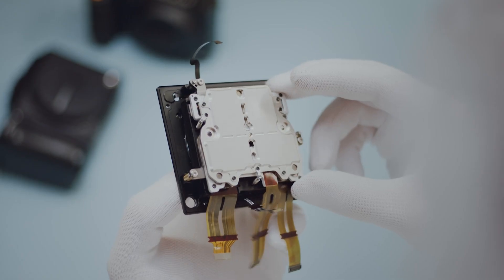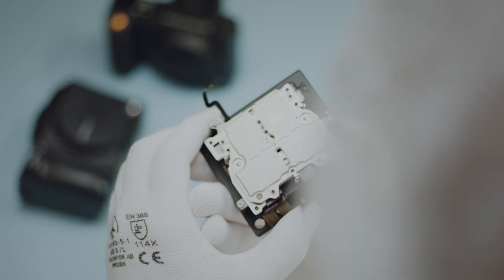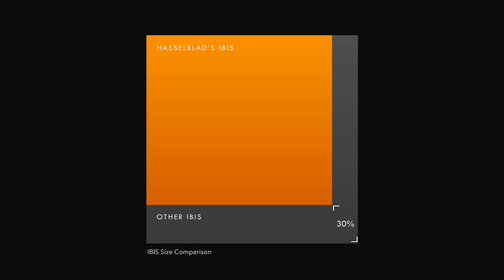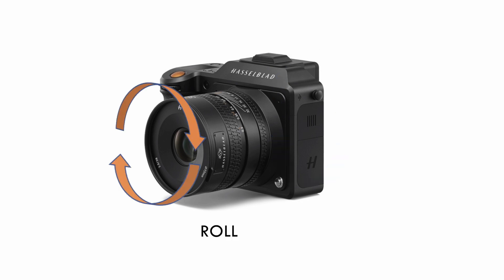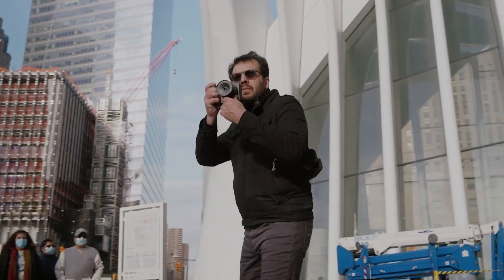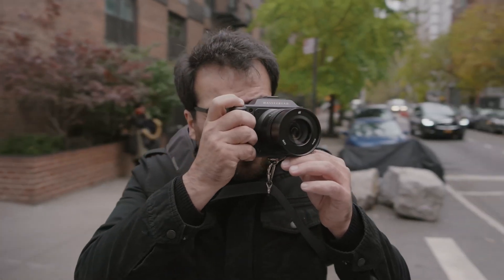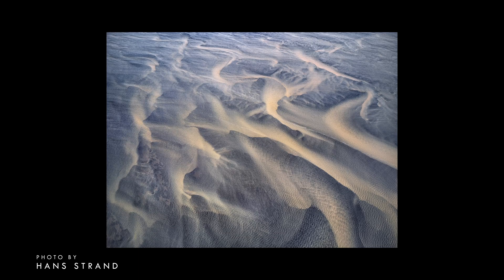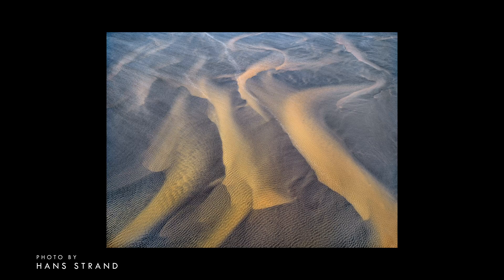Hasselblad Spotlight: X2D 100C IBIS guide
The X2D 100C is the first Hasselblad camera to have image stabilisation – and being the lightest medium format camera in the world, Chris Cooze explains how the company were able to develop their own IBIS system – and what it can do for your photography.